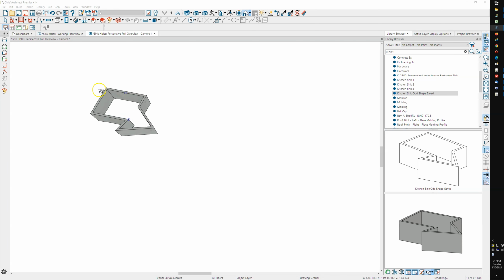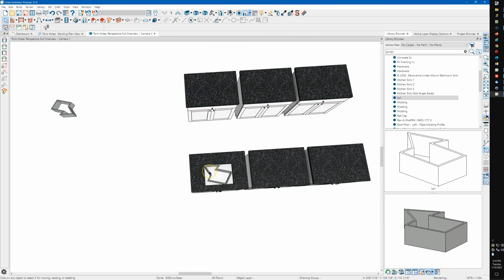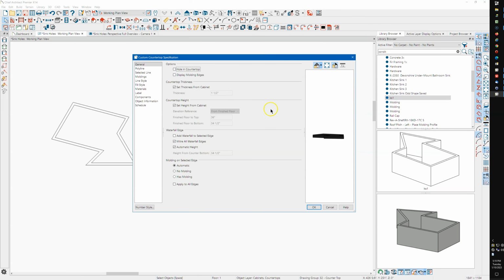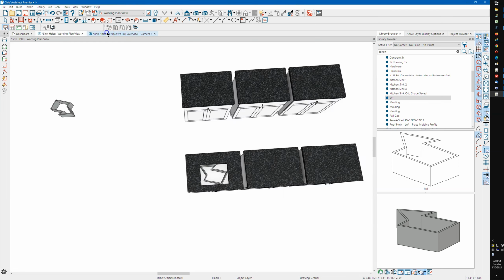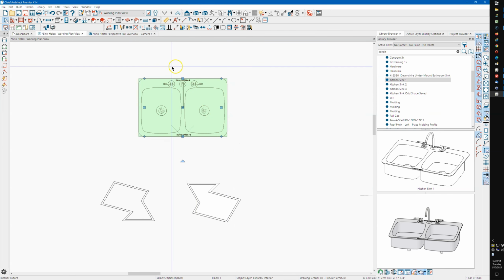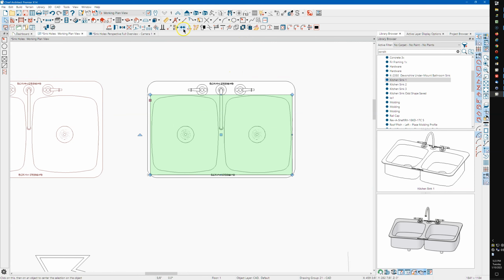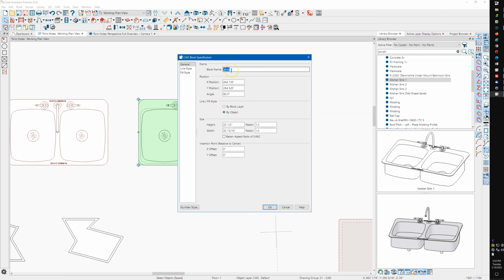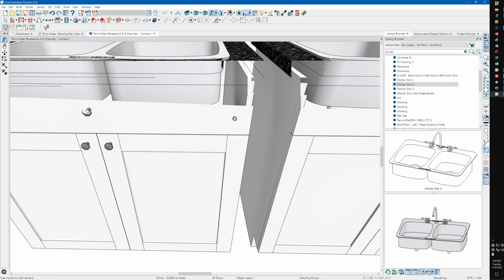Sink Countertop Hole - Chief Architect